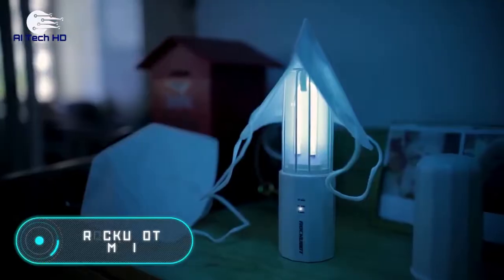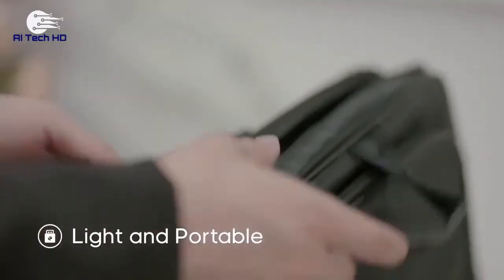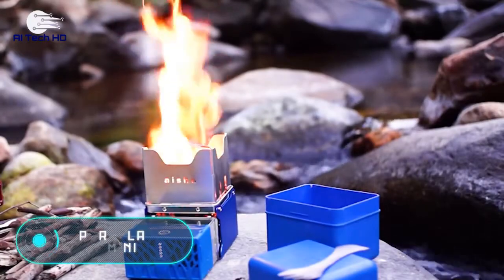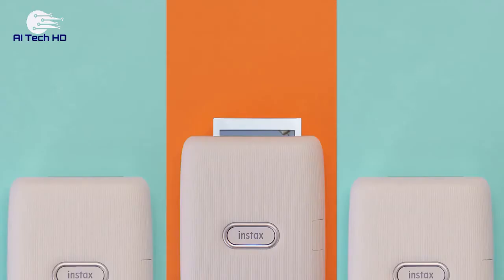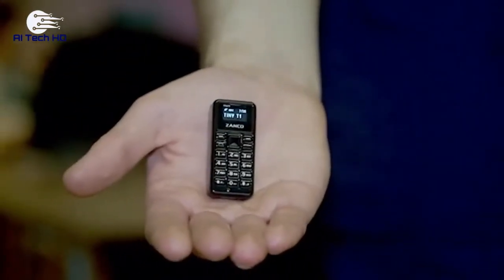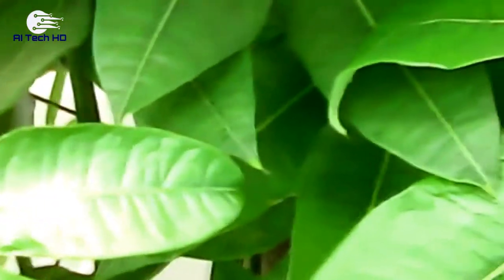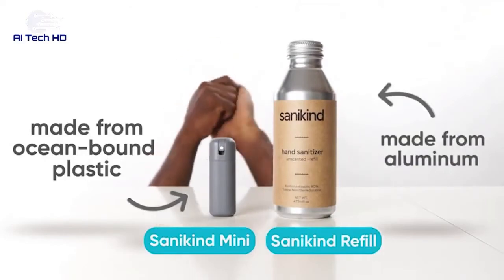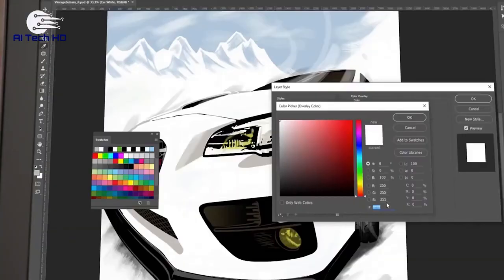Amazing Inventions :: Mini Gadgets || Big On Performance 🔥🔥🔥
6. Zanco tiny t1 (Preview)

00:00 - ROCKUBOT Mini
01:14 - CHUWI LarkBox
02:02 - NEOGEO mini (Preview)
02:56 - PureFlame mini
03:50 - Instax Mini Link
04:46 - Zanco tiny t1
05:50 - GMK NucBox
06:37 - Mini HD Digital Camera
07:27 - HANDPRESSO Pump
08:08 - Sanikind
08:54 - Nix Mini Color Sensor